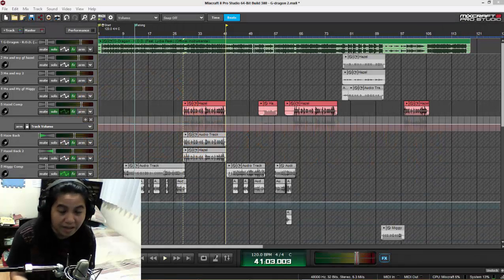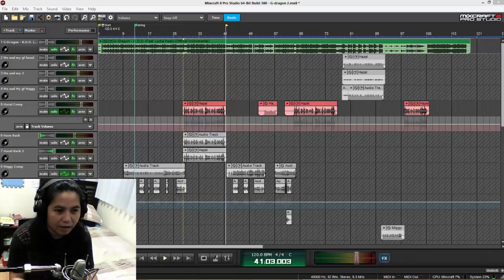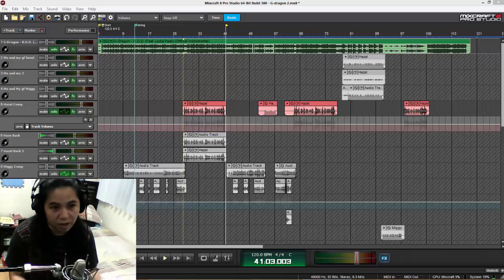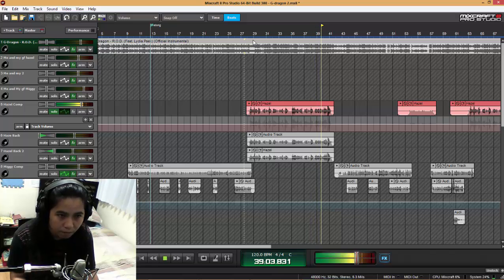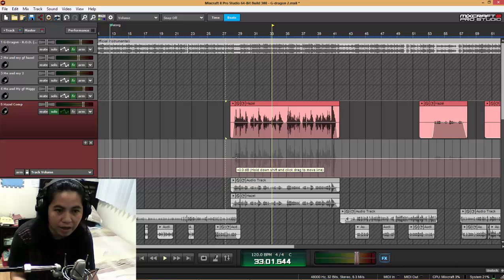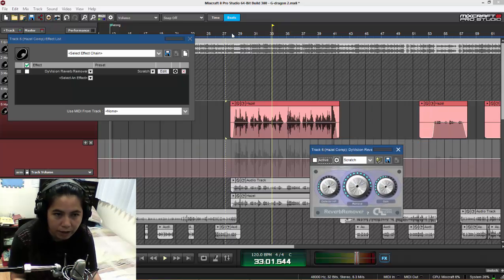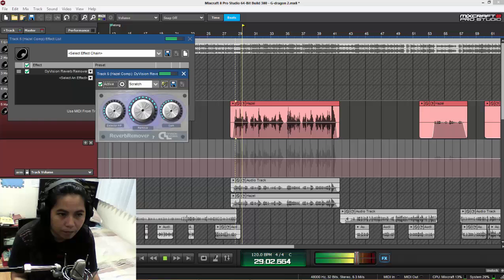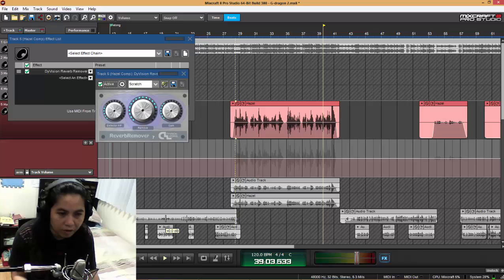Mixcraft 8 Tutorial: Remove Room Reverb from Vocals (2019)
This mixcraft tutorial is how to remove Room Reverb from Vocals in Mixcraft 8. If your aim is to have dry vocal recordings but you do not have an acoustically treated room environment, this is the way to go.

Room ambience or room echo can suck out the life out of your recorded tracks. The sound can be like it is recorded inside a washroom because the reflection is coming from the hollow walls or comfort room tiles. Mixing with such track can create problems in the mix.

Taking out the room echo or  reverb from the recording will result to a dry vocal recording that you are aiming for. You can do it in Mixcraft 8 Pro Studio!

This is part of the music production process that is very essential.

Song Mixed: R.O.D by G-Dragon (cover by Miggy Campbell and Hazel Faith)